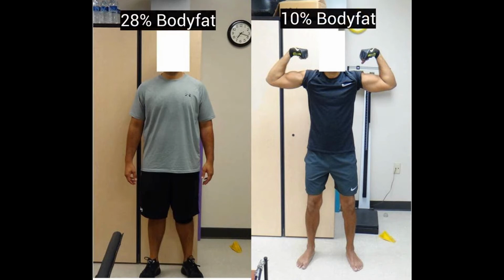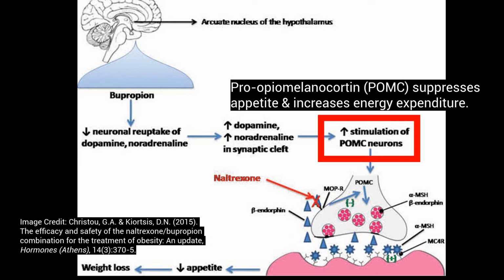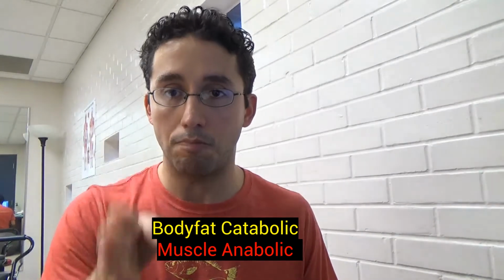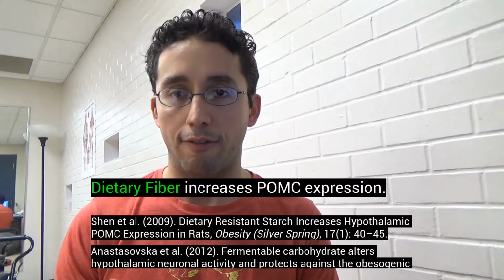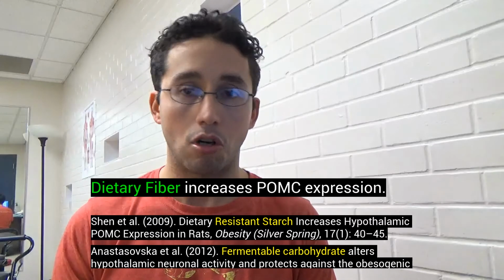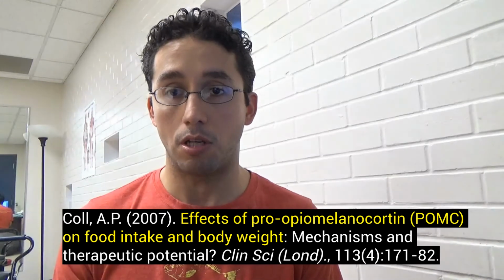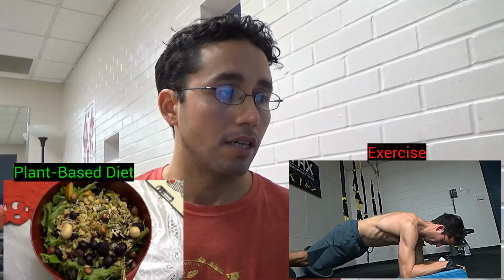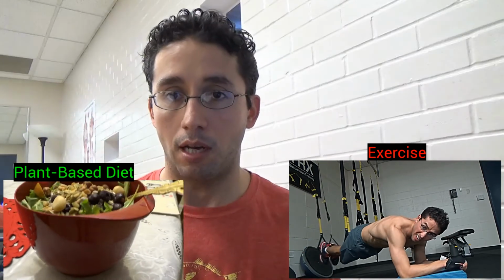POMC - Appetite Suppression Science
This video was inspired by a client who, after many unsuccessful attempts to lose weight and keep it off, decided to try a combination weight loss drug called Naltrexone/Bupropion. This weight loss drug targets the Pro-opiomelanocortin (POMC), a catabolic signaling network in our hypothalamus thereby suppressing appetite and increasing energy expenditure. However, I have talked about POMC in my videos before, in particular my "High-Protein vs. High-Fiber: Fullness Factor or Facade?" video

2) Fermentable carbohydrate alters hypothalamic neuronal activity and protects against the obesogenic environment

3) Proanthocyanidins potentiate hypothalamic leptin/STAT3 signalling and Pomc gene expression in rats with diet-induced obesity

4) Effects of dietary polyphenols on neuroregulatory factors and pathways that mediate food intake and energy regulation in obesity

5) Nitric Oxide Exerts Basal and Insulin-Dependent Anorexigenic Actions in POMC Hypothalamic Neurons

6) Fermented Barley Supplementation Modulates the Expression of Hypothalamic Genes and Reduces Energy Intake and Weight Gain in Rats

7) Effects of black adzuki bean (Vigna angularis, Geomguseul) extract on body composition and hypothalamic neuropeptide expression in rats fed a high-fat diet